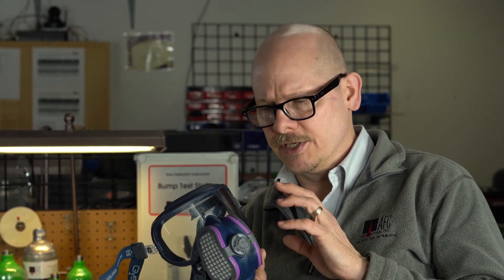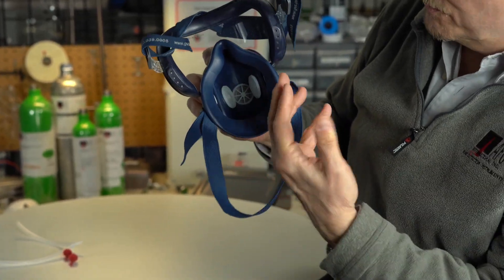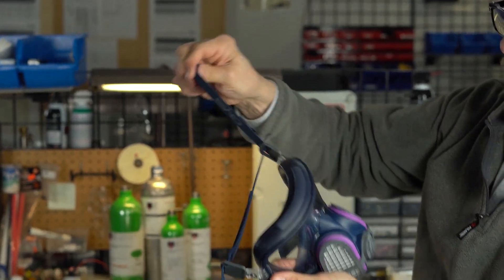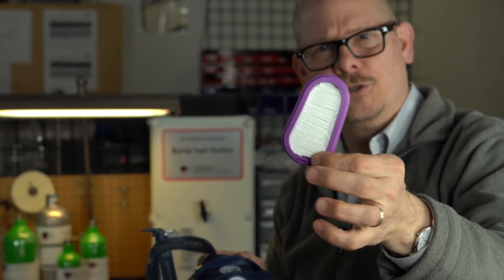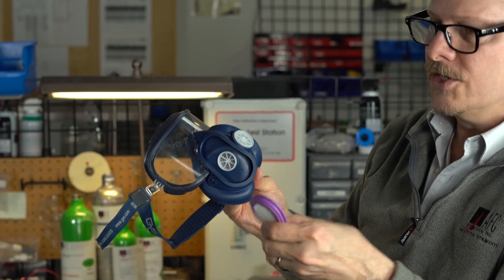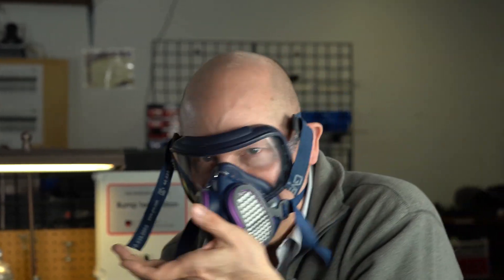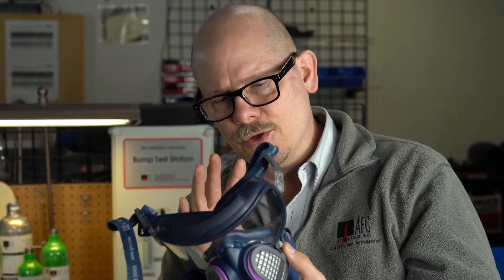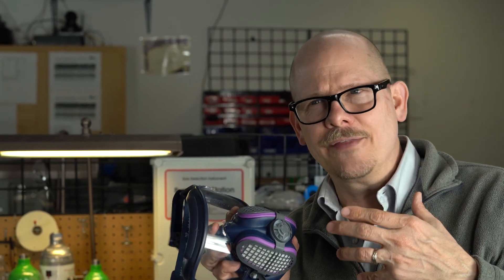Introduction to the GVS Integra P100 Half-Face Respirator with Eye Protection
Jim Seneczko from AFC International Inc. goes over the basic features of the GVS Integra respirator. The Integra is a half-face respirator with twin P100 (HEPA) filters and integrates Z87 approved safety glasses. The P100 has the highest form of filtering protection available.